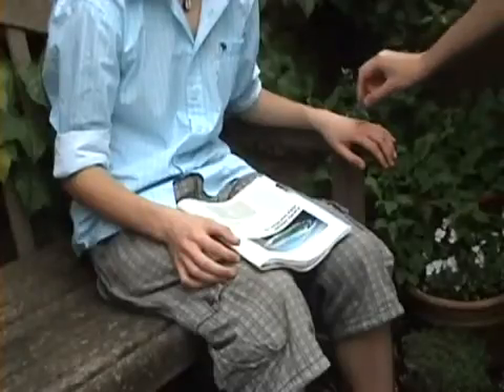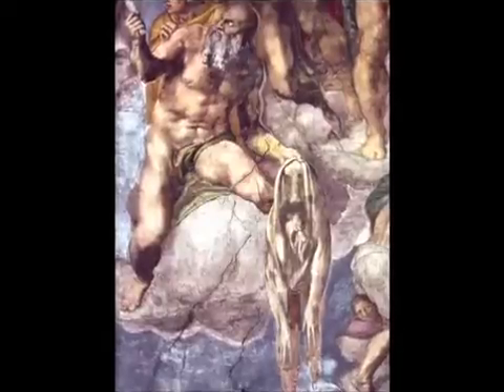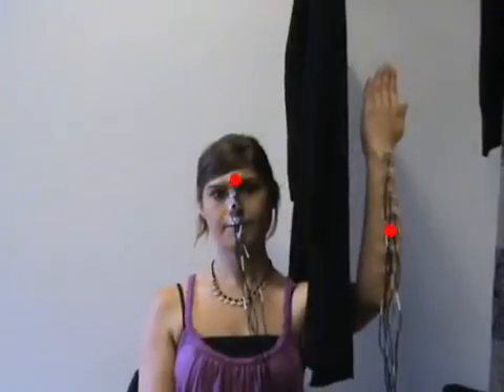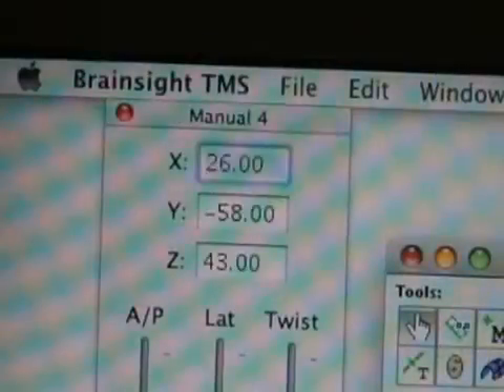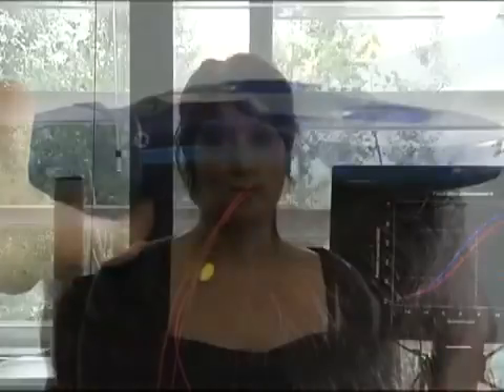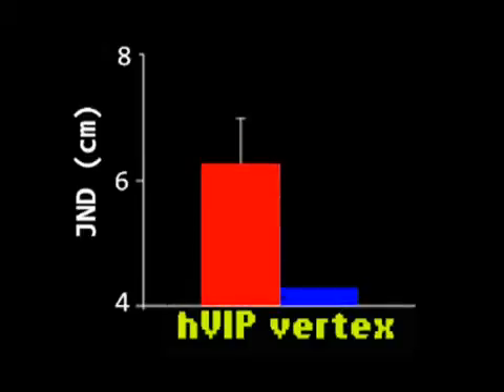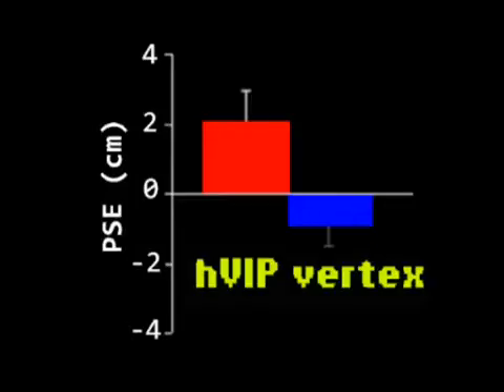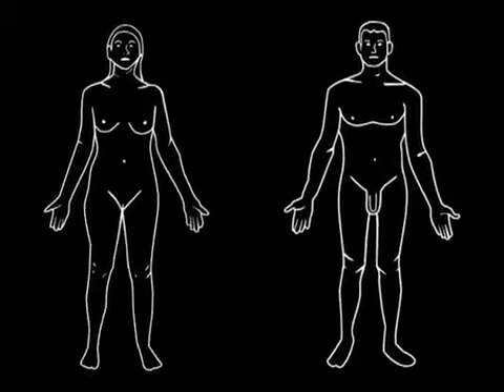The posterior parietal cortex remaps touch into external space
If you have your eyes closed and are touched, you know where the touch took place in the "external space" around you—this involves combining somatosensory and proprioceptive information. In this video abstract, Patrick Haggard and colleagues explain their new work implicating part of the posterior parietal cortex in this example of multisensory integration.